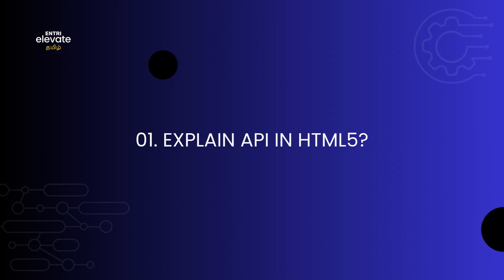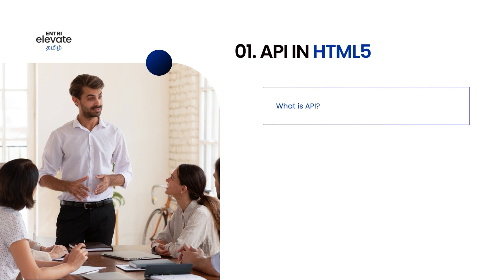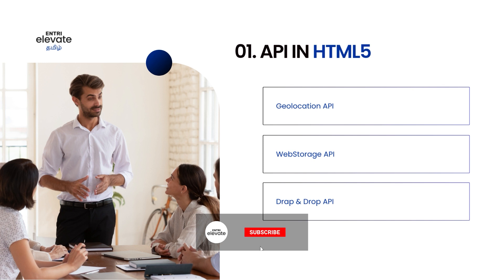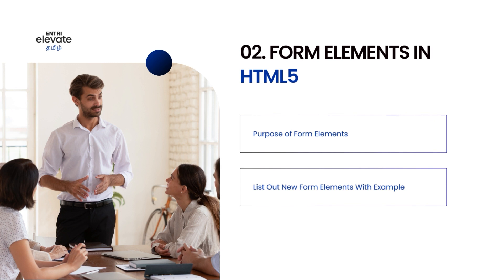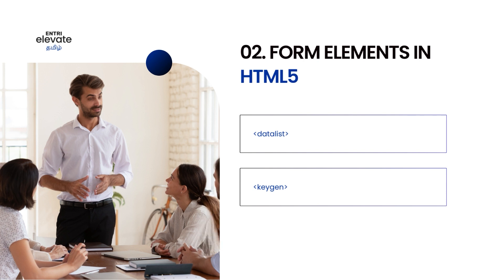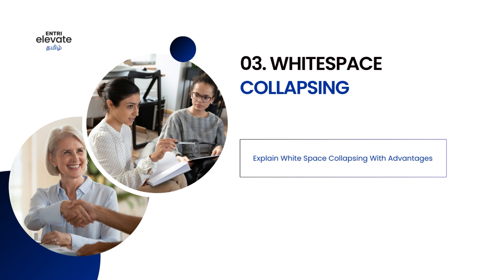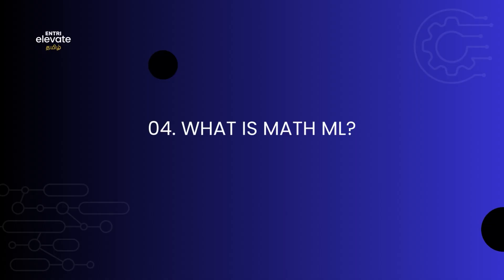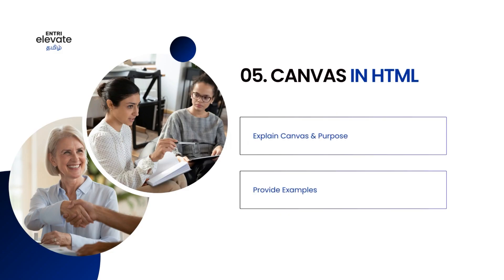Interview Questions | HTML5 | Sindhu's Show | Tamil | Entri Elevate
Interview Questions | Our mentor Sindhu is bringing Exclusive Interview Preparation Show for you. In this, you will learn types of interview questions, which can be asked in your technical round or interview. This video will help you in your interviews.

We are offering Full Stack Web Development Course. Its completely in Tamil language. We are also providing guarantee internship, 100% Job assistance, Softskill development and many more benefits.

We are one of the best in this domain. You can see, what our some of the students has to say about our course.

Fill this form, So that we can reach you with complete details of the course

Interview Questions | HTML 5 | Sindhu's Show | Entri Elevate Tamil